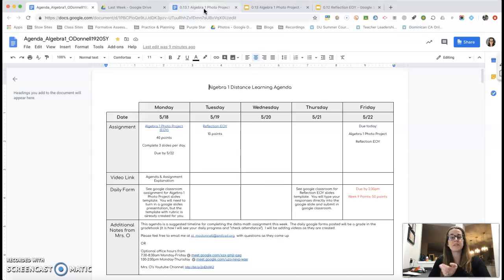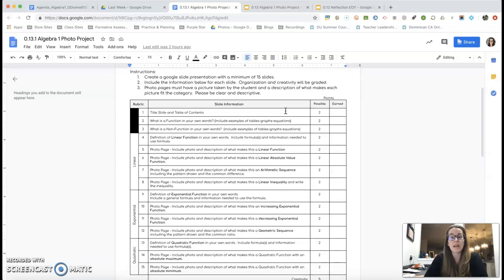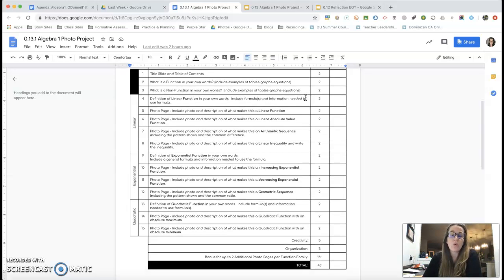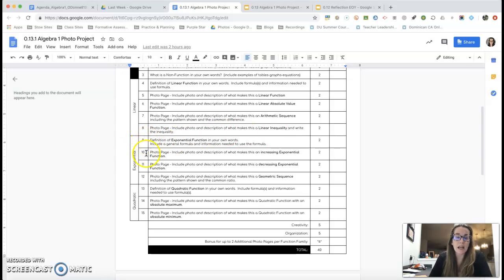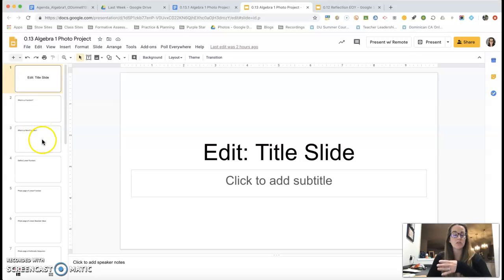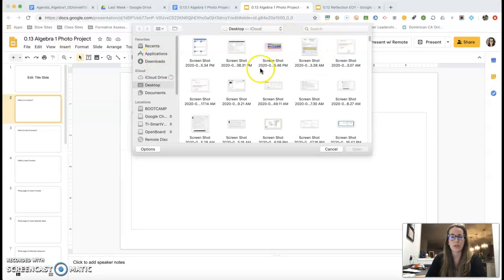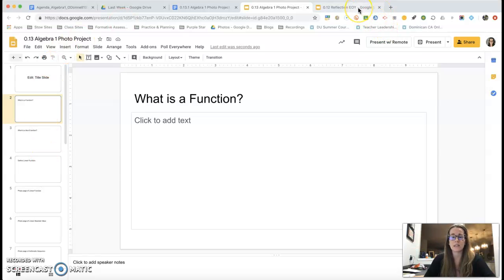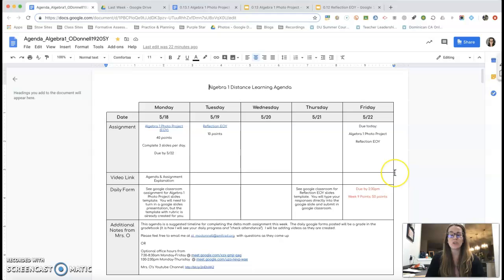Algebra 1 Photo Project Directions